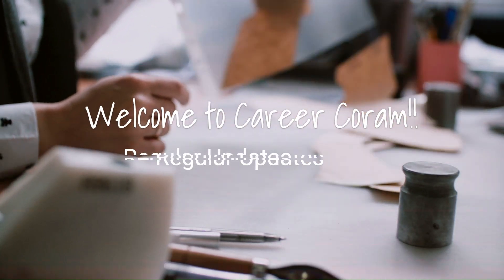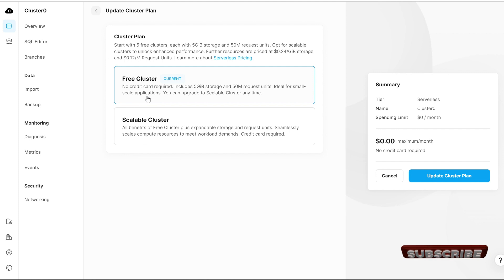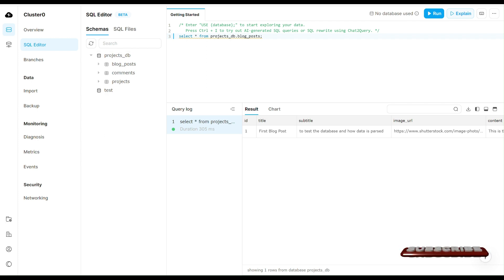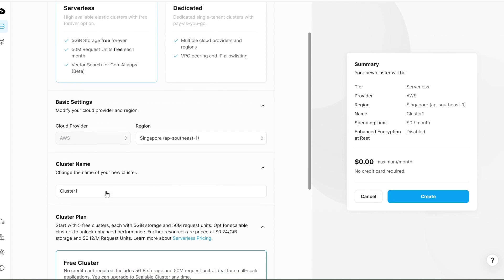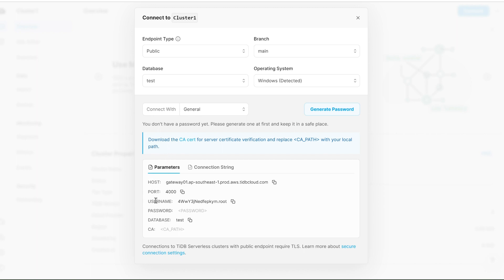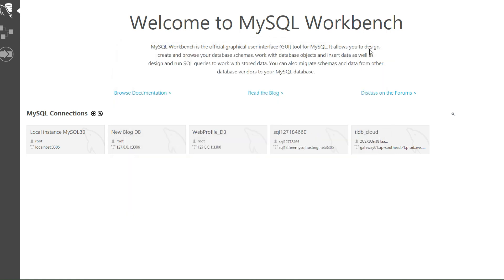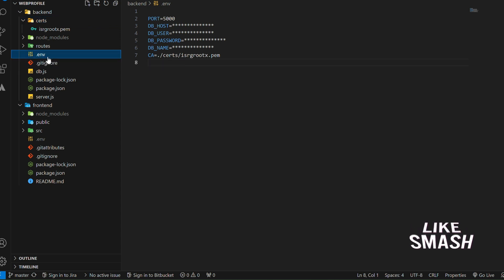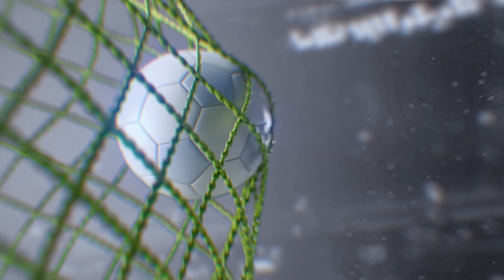How to Host MySQL Database for Free on TiDB Cloud (No Credit Card Required!)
Discover how to host your MySQL database for free on TiDB Cloud with no credit card required! In this step-by-step tutorial, I'll show you how to create and connect a MySQL-compatible database on TiDB Cloud, explore its features, and connect it with MySQL Workbench.

*Topics Covered:*
How to host MySQL database for free
Hosting MySQL database on AWS with TiDB Cloud
Free MySQL hosting without credit card
Adding a MySQL instance on TiDB Cloud
Connecting MySQL Workbench to TiDB Cloud
Exploring TiDB Cloud features: free storage, unlimited connections, and more

*Chapters:*
0:00 - Introduction
0:30 - Overview of TiDB Cloud
1:15 - Creating a Free TiDB Cloud Cluster
2:10 - Exploring TiDB Cloud Features
3:00 - Connecting to MySQL Workbench
4:00 - Summary and Next Steps

Let's make database hosting simple and accessible for everyone!